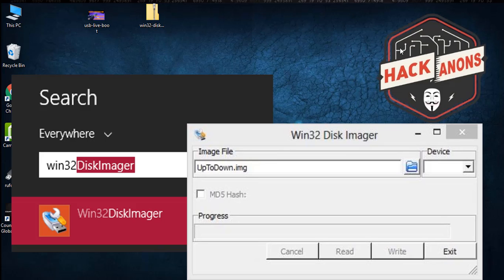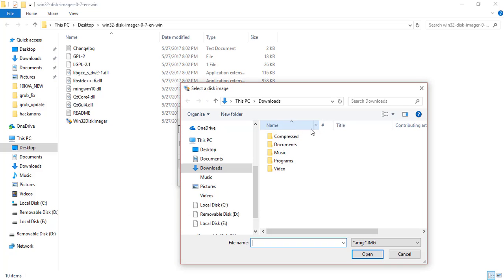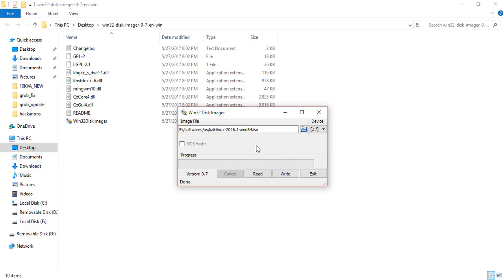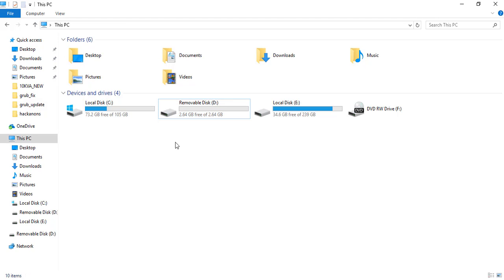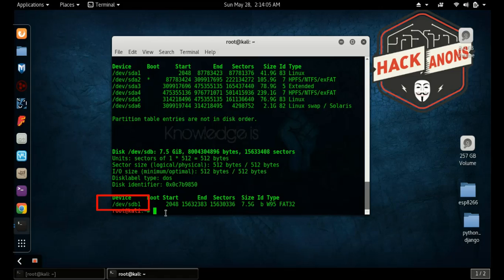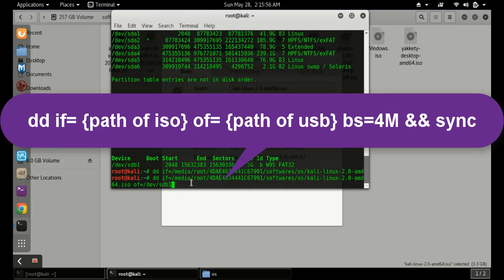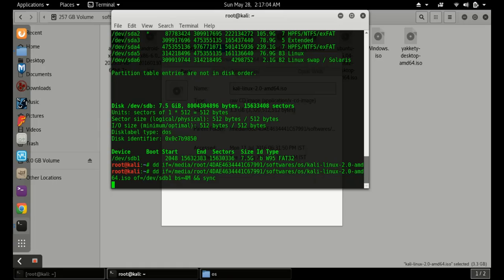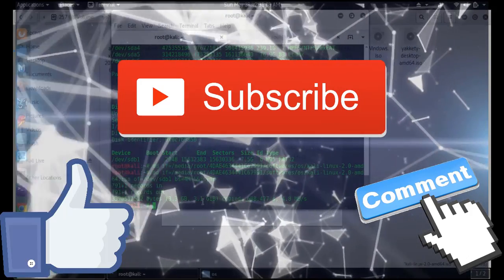How To Create Bootable USB Drive From Any ISO On Windows | Linux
How To Create Bootable USB Drive / Pen Drive
Hack Anons
Today i'll Show How How To Create Bootabel USB Via Your Computer

For Linux DD Command:
dd if= {path for } of= {path of USB} bs=4M && sync